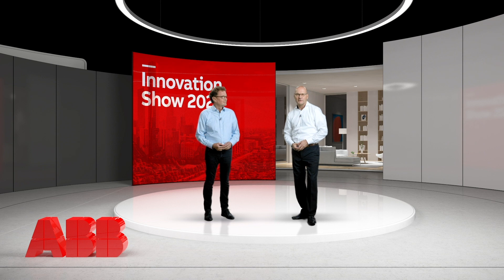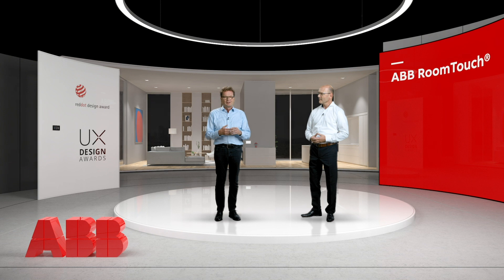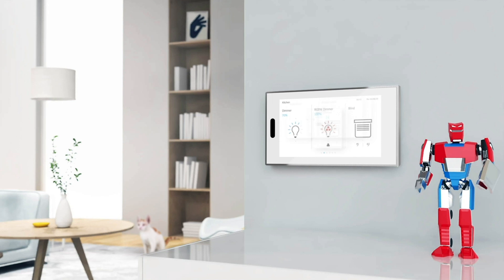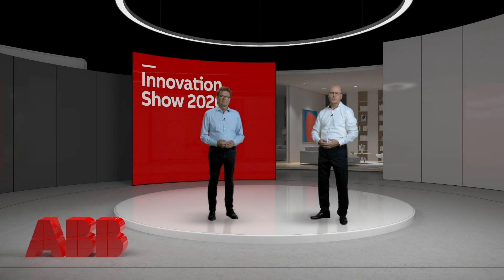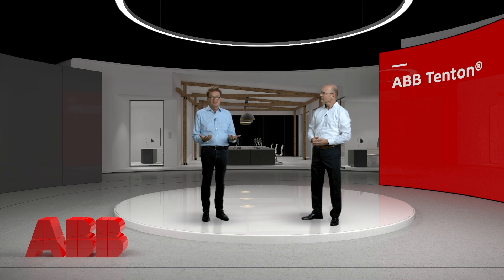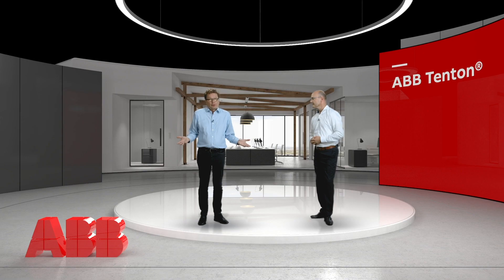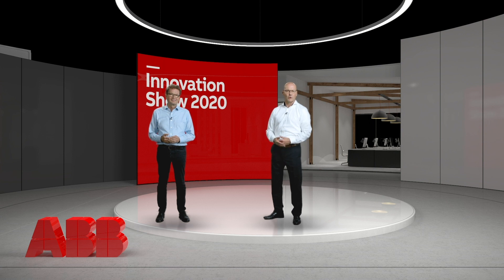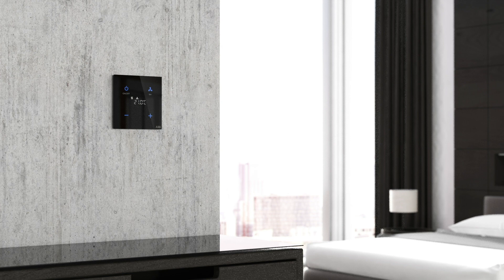ABB i-bus® KNX | ABB RoomTouch® | ABB Tenton® | ABB tacteo® - Virtual Innovation Show #2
Take part in ABB’s new inspiring series of Innovation Shows and experience our highlights of smart homes and smart buildings. In this Show we are presenting our KNX highlights 2020 - the fabulous three: the award-winning ABB RoomTouch® KNX display, ABB Tenton®, the 3-in-1 sensor, and ABB tacteo®, the individually-configurable control element.